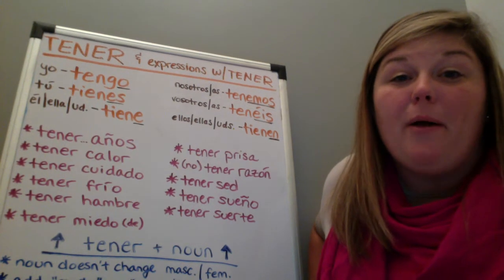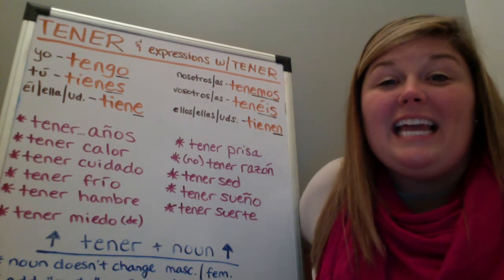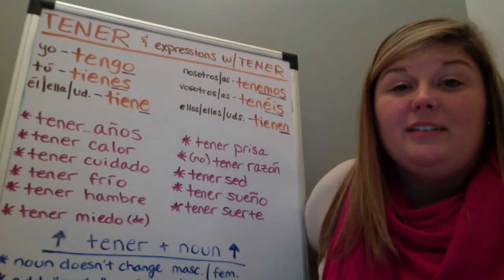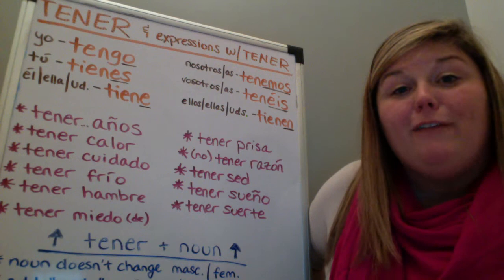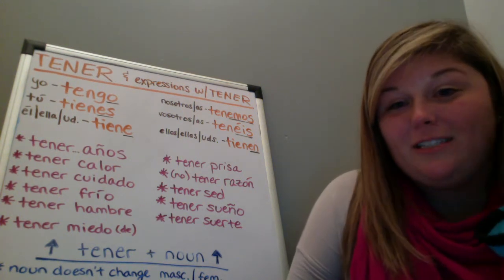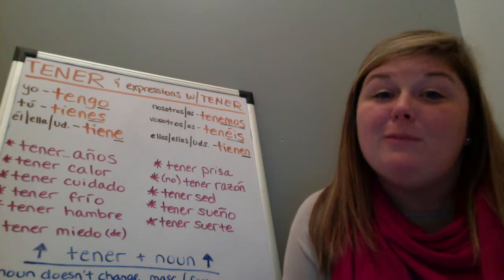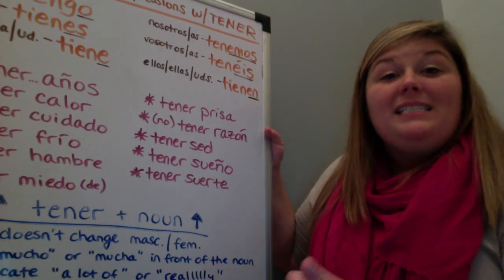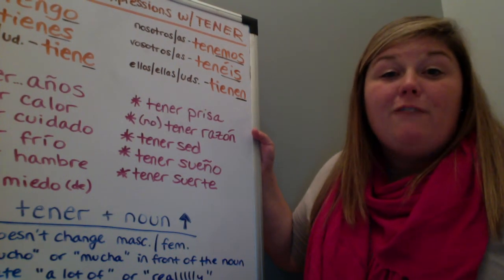TENER, TENER Expressions, and VENIR